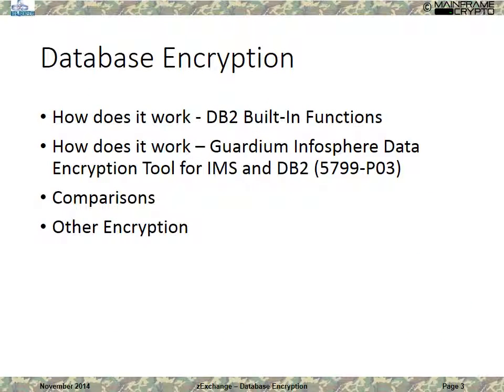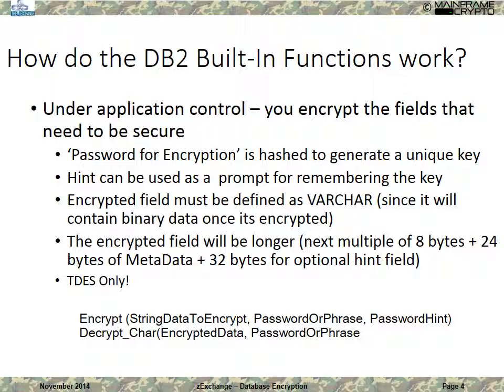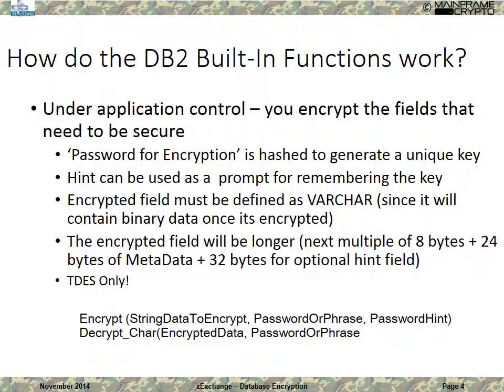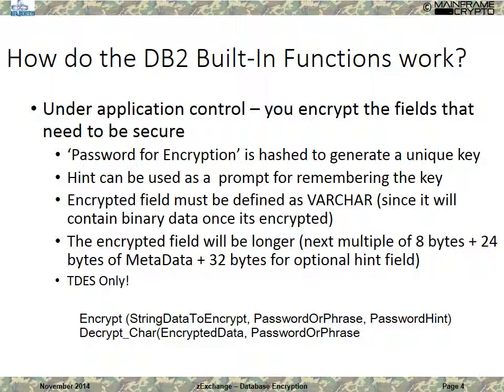zExchange Nov 2014 Database Encryption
The eleventh session in a year-long series on IBM System z encryption technology presented by the zExchange from NewEra Software, Inc.  This session covers the options for encrypting your databases on z/OS.